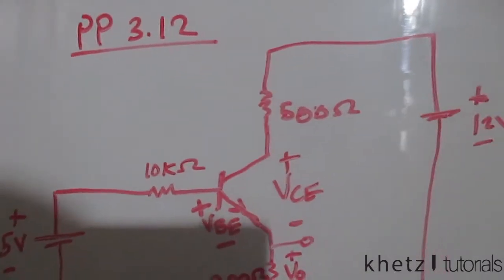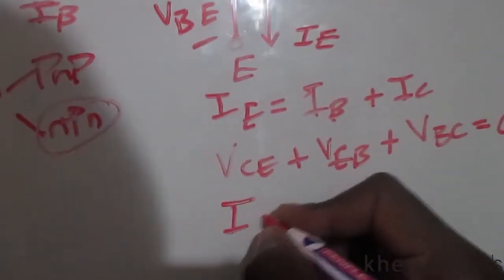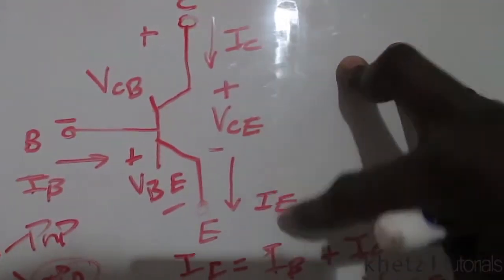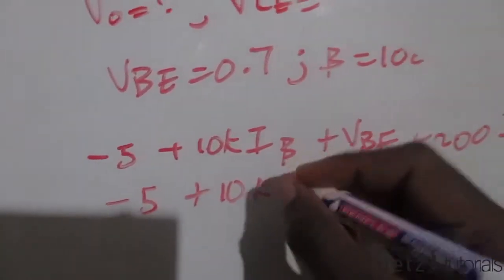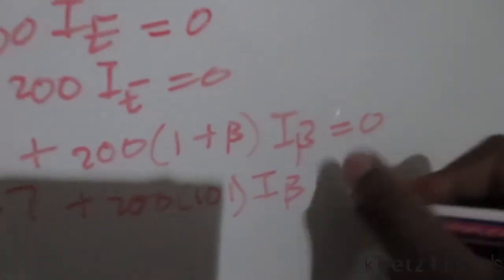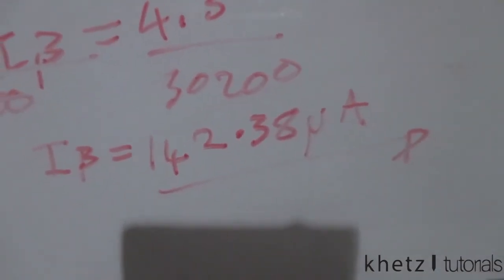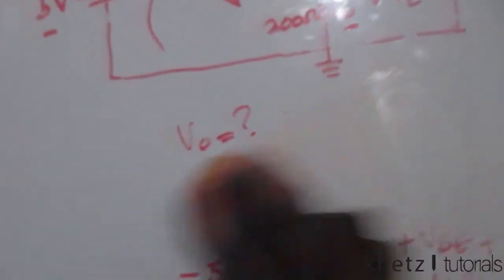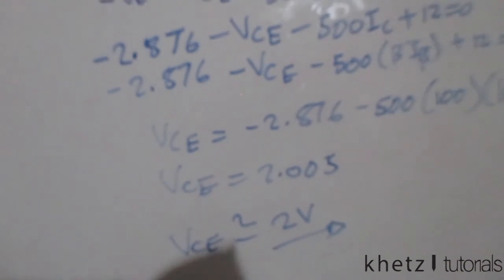Fundamentals Of Electric Circuits Practice Problem 3.12